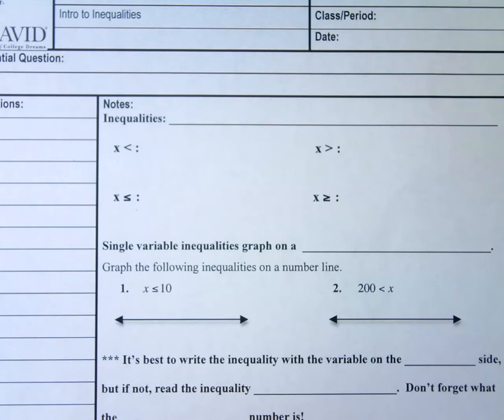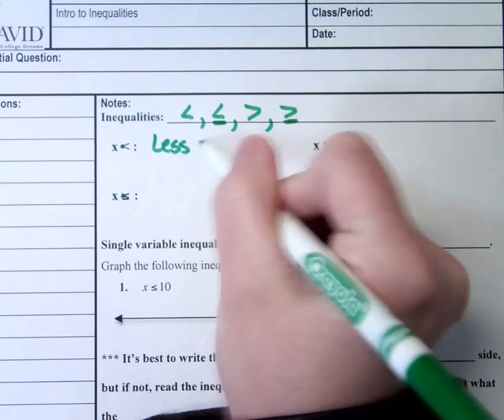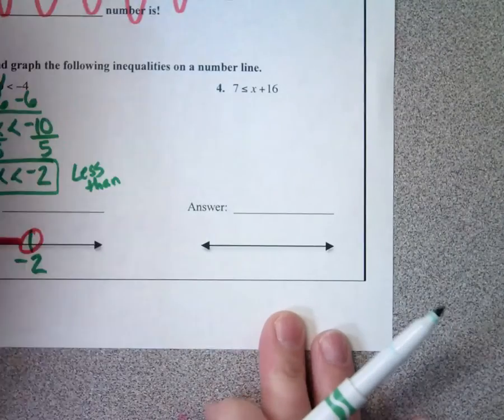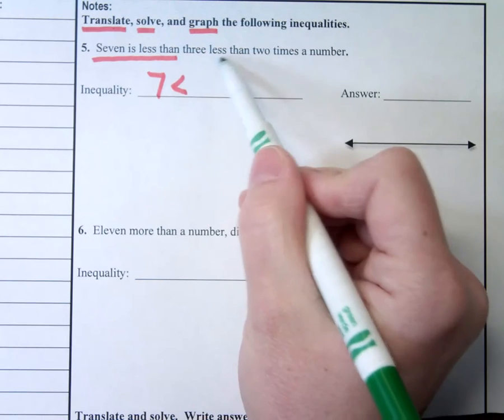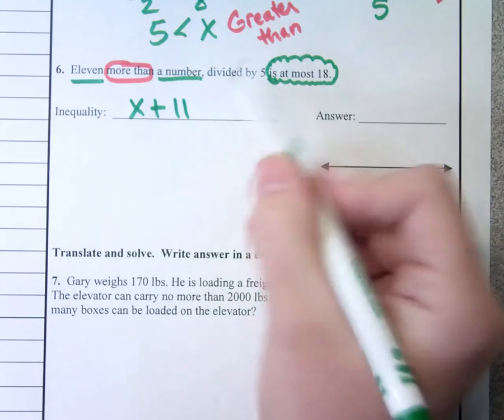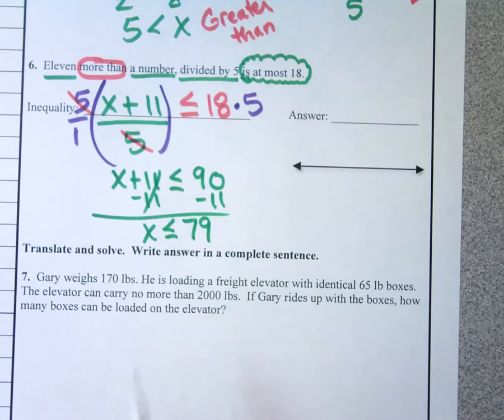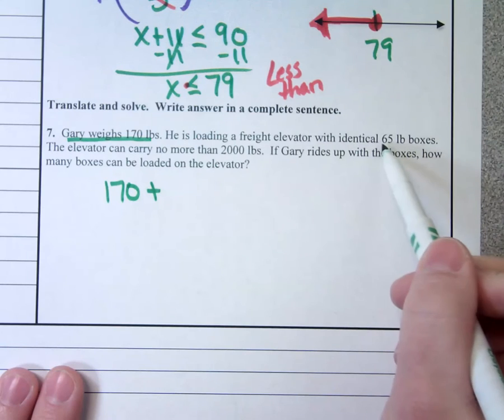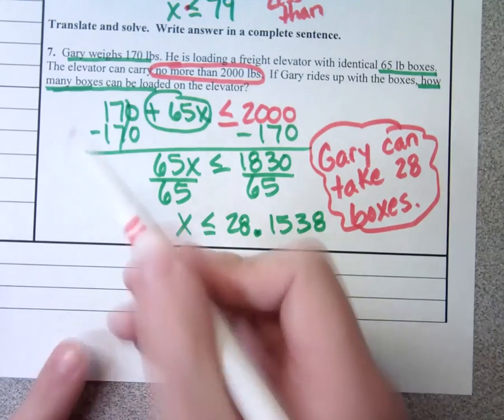A1 Intro To Inequalities Wood